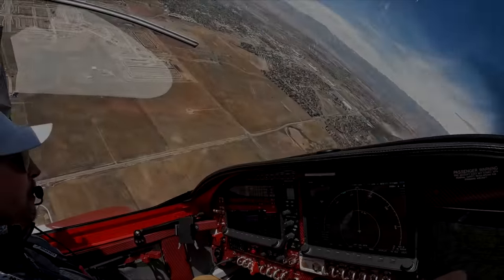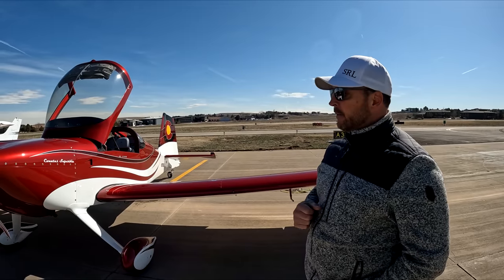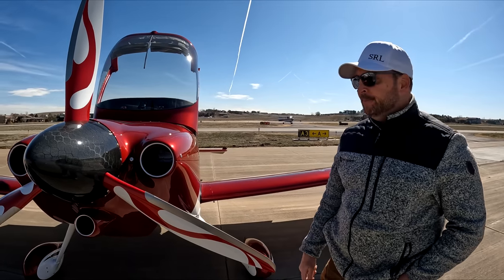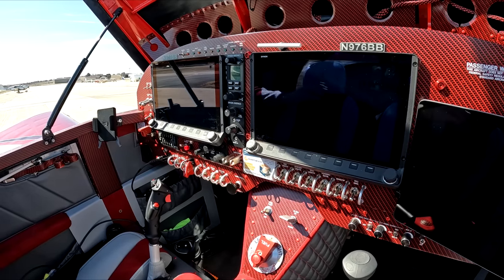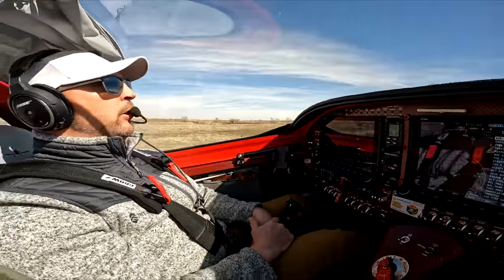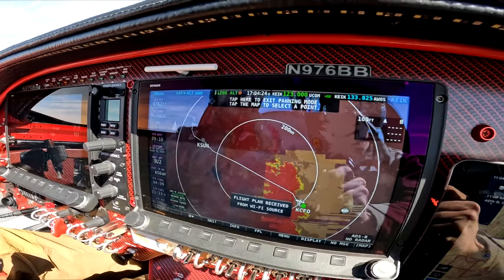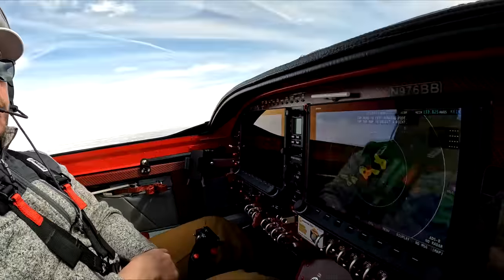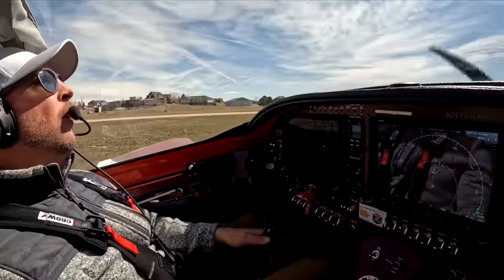Flying in one of the nicest Vans RV7 Builds Yet!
My good friend Brian has finally finished in what I feel is one of the nicest RV7 builds around. If you don't know much about these planes here is some info on them.
The RV-7/7A is one of Van’s most popular current designs, with 1,925 having flown to-date. Since the RV-7/7A replaced the most popular kit aircraft in history, Van’s RV-6/6A, this is probably no surprise.

About 70% of our customers prefer side by side seating and the RV-7/7A has a roomy cockpit that will easily accept two 6’ + adults with sufficient leg, head and elbow room to stay comfortable for three to four hours at a time. The seating arrangement puts both occupants on an equal footing – standard dual controls and optional dual brakes give either occupant full control with equal visibility.

Thousands of RV-7/7A kits have shipped to countries all over the world. If you prefer sitting next to your flying partner while you both enjoy one of the nicest-flying airplanes ever… Well, we know you’ll like the RV-7/7A.